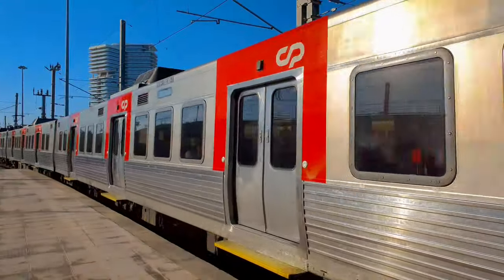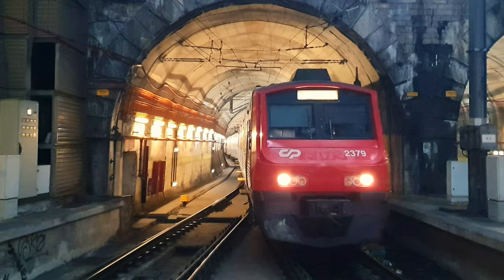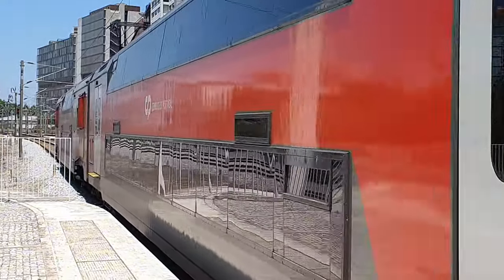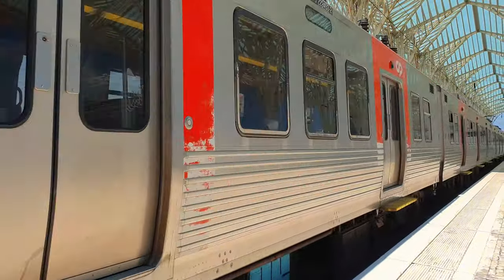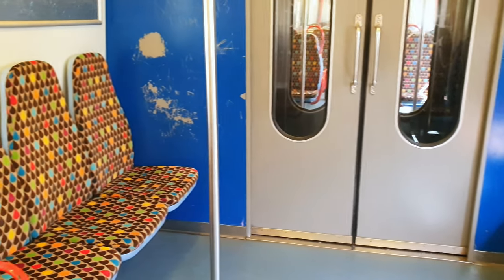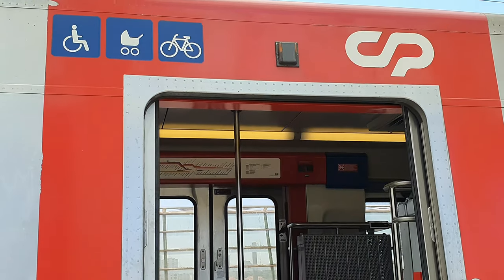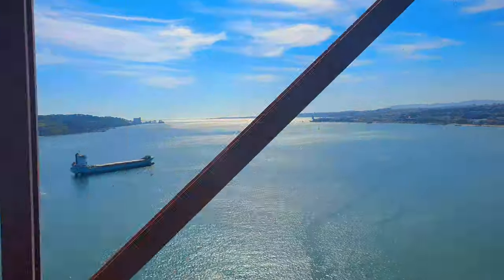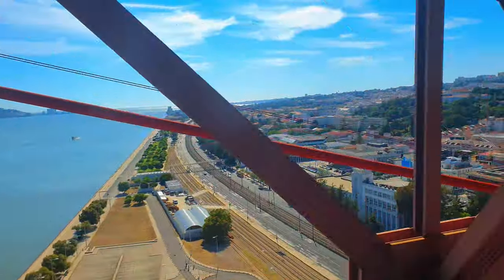At a Glance: Lisbon's Modern Commuter Train System!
Step aboard the Lisbon Commuter Trains for a scenic journey inside and outside these modern trains. Join us as we ride the rails and experience the different train classes that transport millions annually around Lisbon. Featured are classes 2240, 2300, 2400, and 3500 from both CP and Fertagus.

Available in 4K 60fps.

Music in the intro:
Latin guitar / Western music by Sunny Hood Studio

Chapters:

00:00 - Intro
00:22 - Explanation
00:49 - Classes 2300/2400
02:32 - Class 3500
04:10 - Class 2240
05:35 - Tagus Bridge